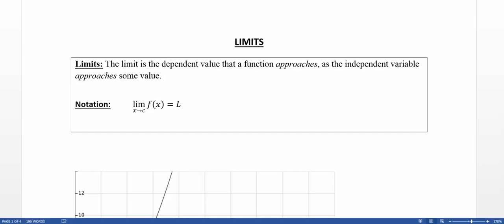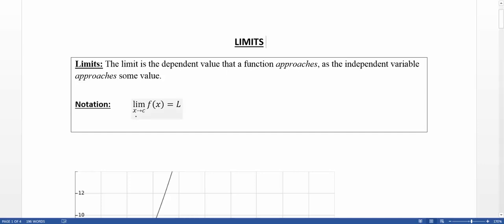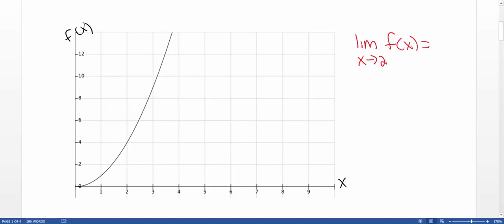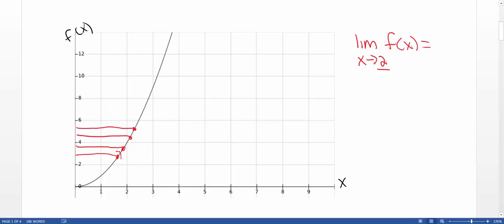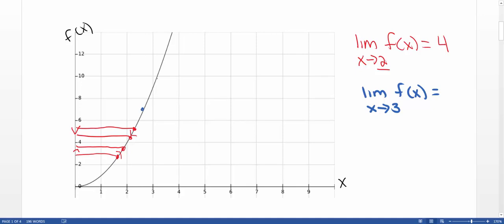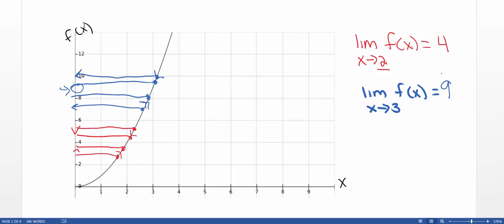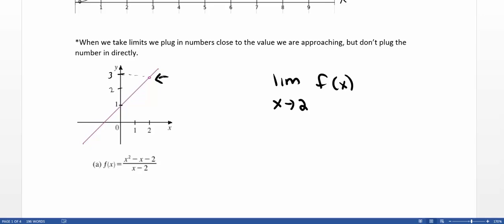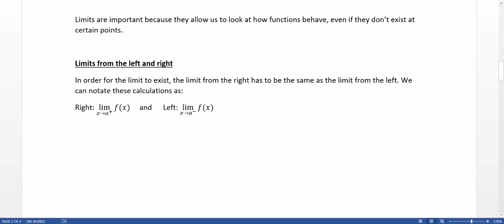Intro to limits